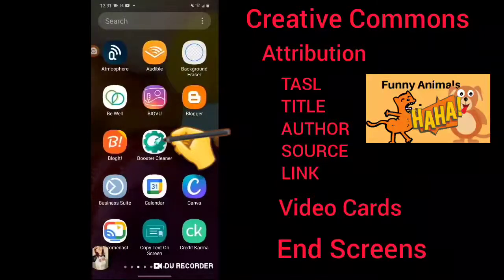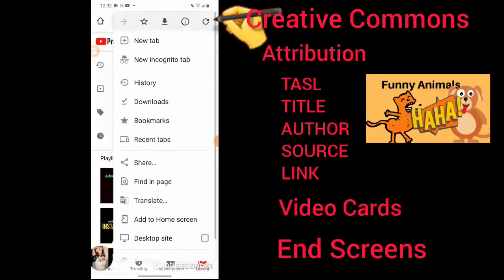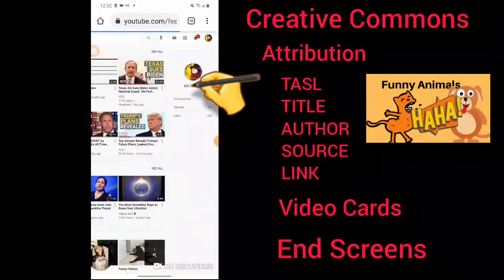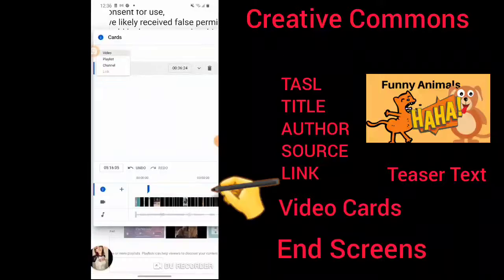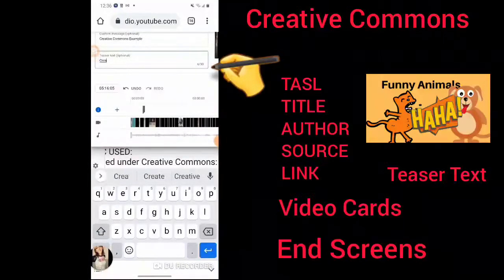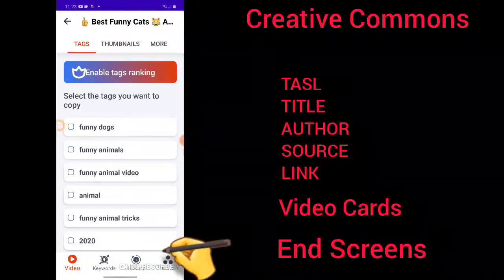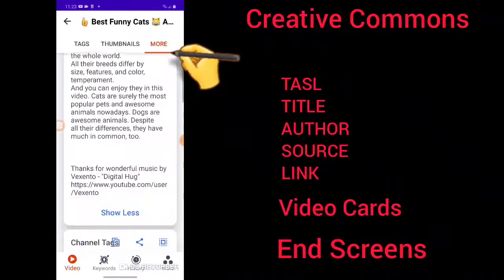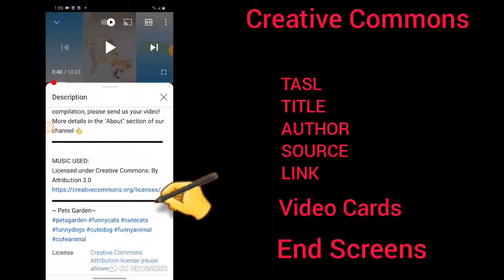How to Use Youtube Studio Add End Screens Video Cards Subtitles Thumbnails Using Only A Cell Phone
How To Add End  Screens Video Cards Subtitles Keyword tags Using Only Your Cell. In this video I take you inside or your mobile phone and show you step by step how to Process A Youtube Video How to Go to  Chrome and open up a tab in Youtube then click on the 3 dots and Choose Desktop site and then Find your Avatar and scroll down until  you find Youtube Studio
Here you can Edit all of the following Tabs just the same as when you are using your computer but not spending the time sitting at a desk.

In this fast-paced world, we live in and with most people now working from home. Not only are there many more people online but there is also more competition for consumption. Creating Content the Easiest and Fastest Way while creating quality is not easy Ask.  So it just makes sense to use our Mobile Cell or Tablet ANYWHERE ANYTIME ANY PLACE. This is just the beginning of the new normal we are all finding ourselves in So Buckle Up and Start Creating Content Fast Easy but still giving value to your consumers or subscribers or followers depending on what platform you are on.
Create a Thumbnail
Watch the Frist Video showing you how to choose a Creative Commons and Download Edit Upload back to Youtube on Your Cell✅

Amplify your Brand Popularity to help to drive growth and Brand Awareness to increase engagement Start getting more subscribers and video views. Sign Up is 100% free Today Get Your video Scorecard. add the Extension to your Browser it's Free Get the Video Insights you need to Grown Online✅

RoboForm® Password Manager - Never Forget Another Password
Protect Yourself Online With The Most Trustworthy Password Manager.
Download to your computer now

Free Tailwind Create Awesome Pinterest Pins with one Idea